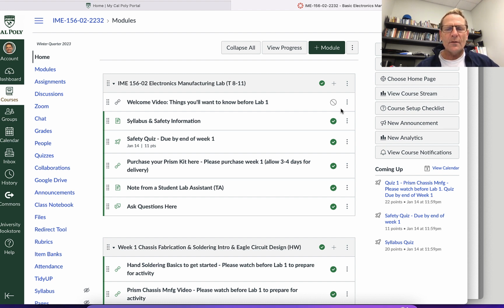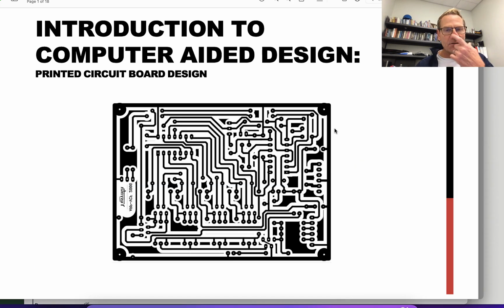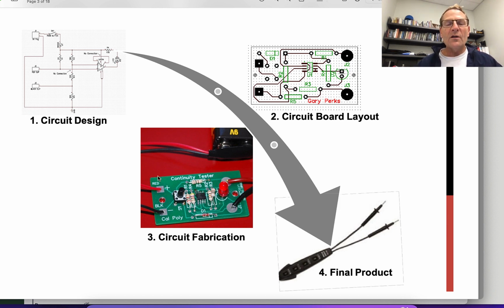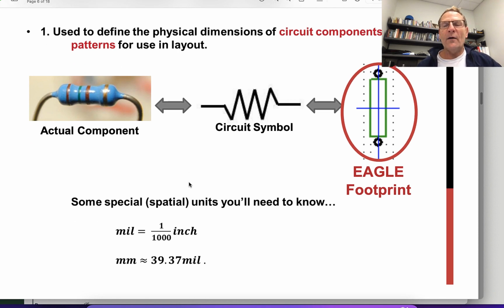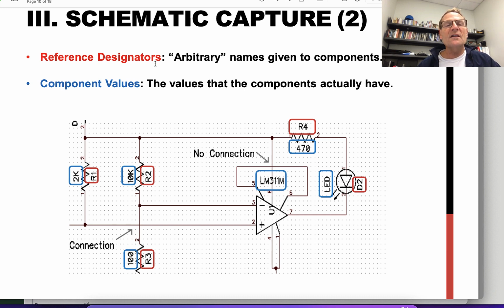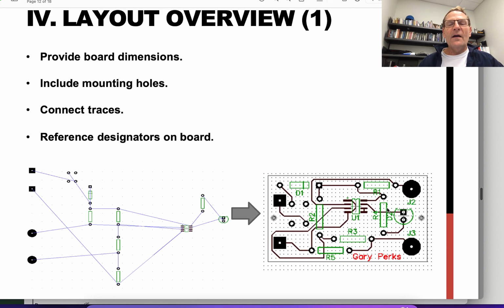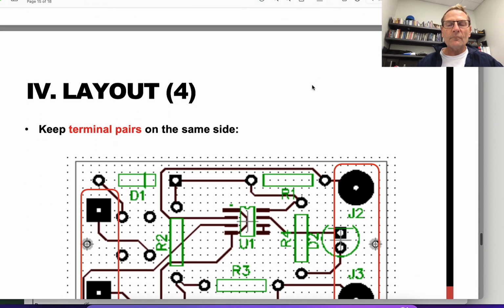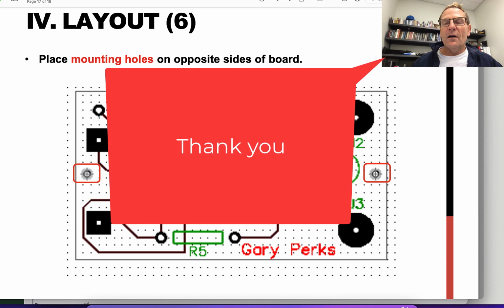IME 156 Intro to PCB Design with Eagle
Using CAD software to create an electrical schematic and PCB.